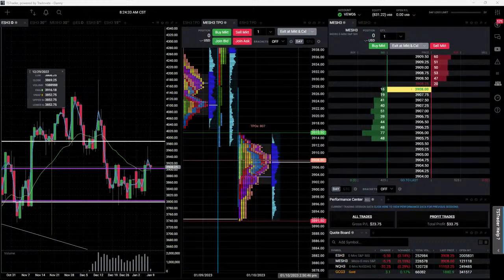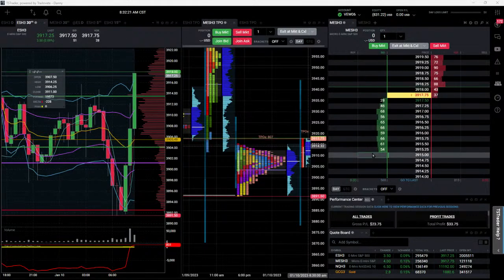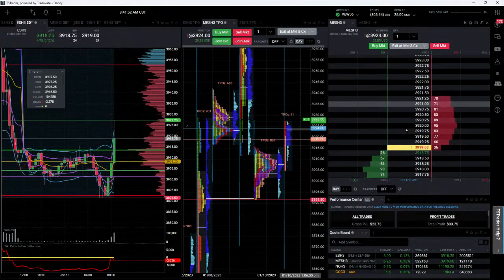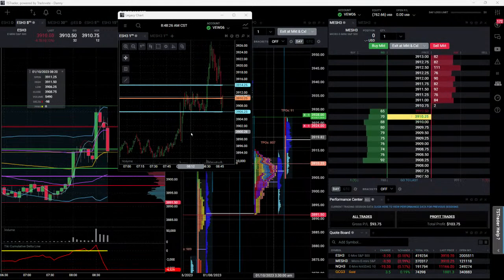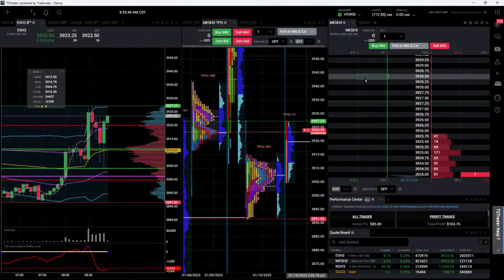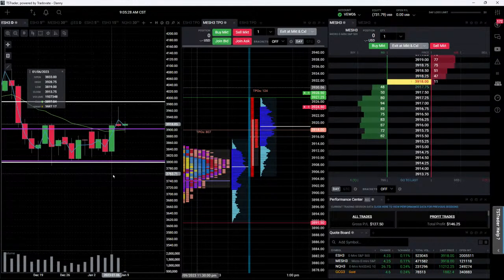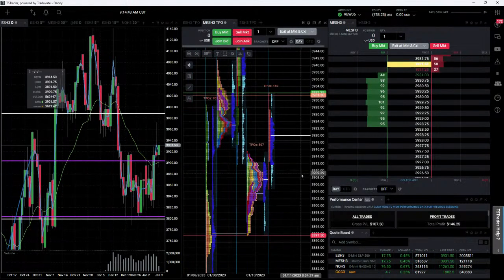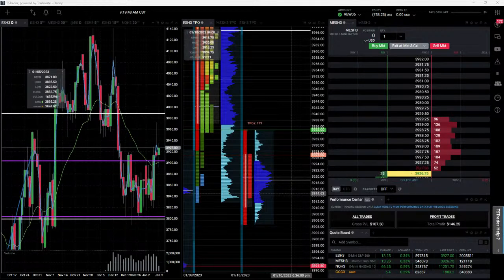LIVE: MAKE HOAG MONEY! YOU bring your trade ideas to make ME money!